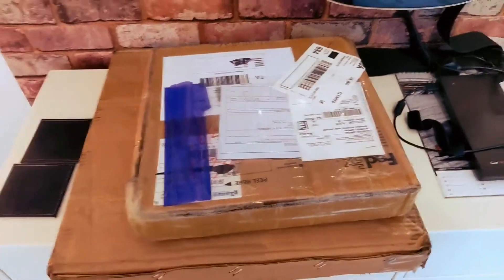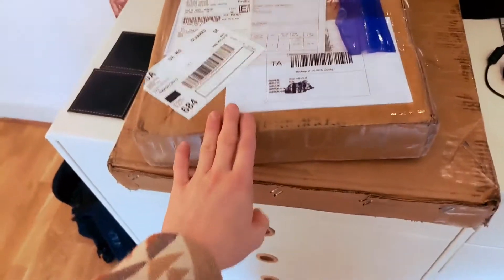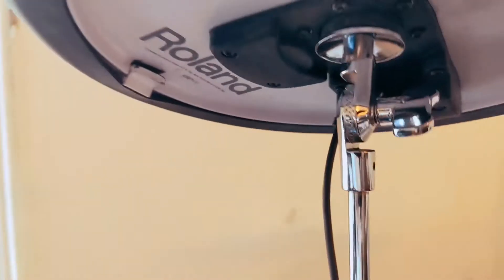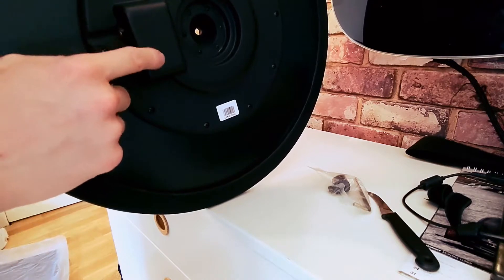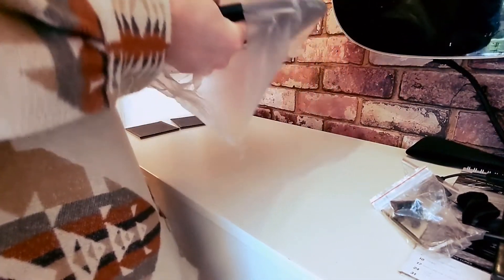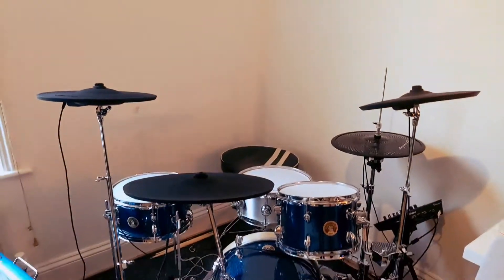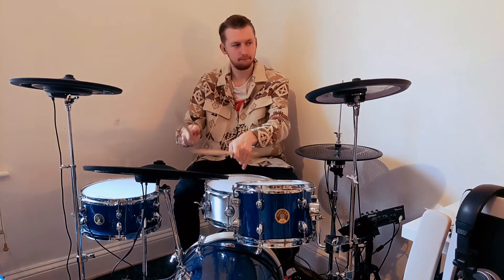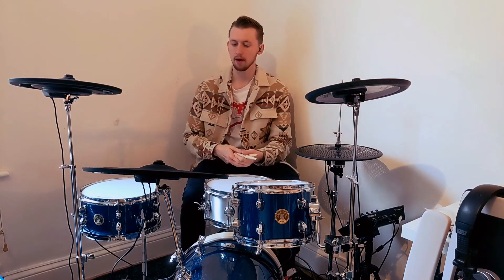Lemon Cymbals Review/Unboxing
Hi Guys,  I've set up the E Kit and have received my new Lemon E Cymbals.  I went with the 18" Ride, 13" Crash, 16" Crash and overall am really happy with them.